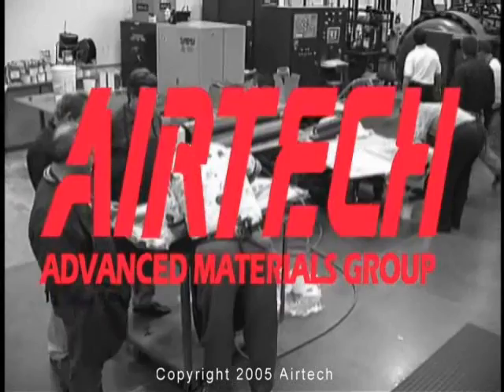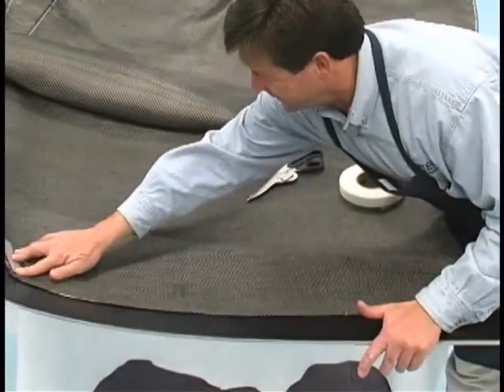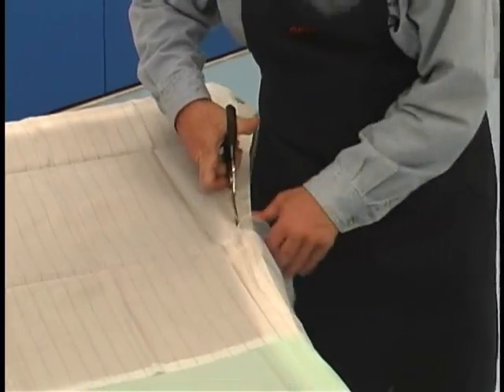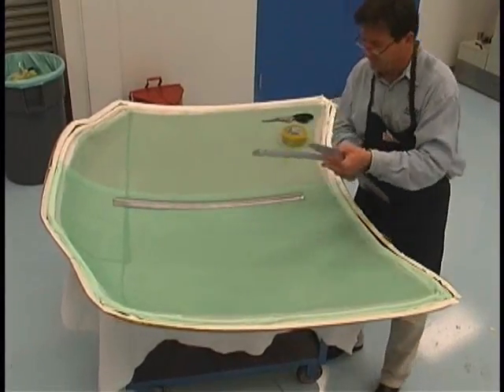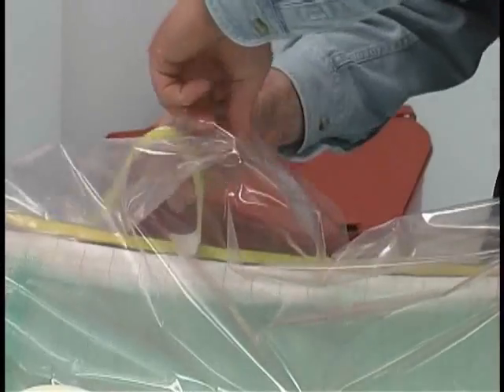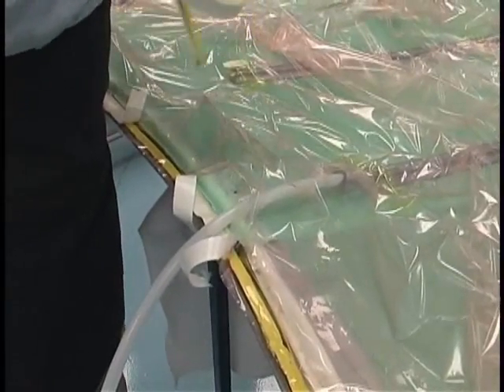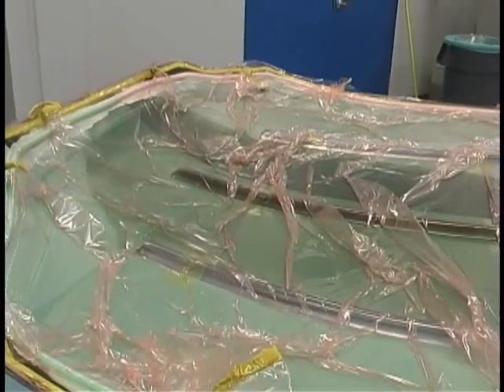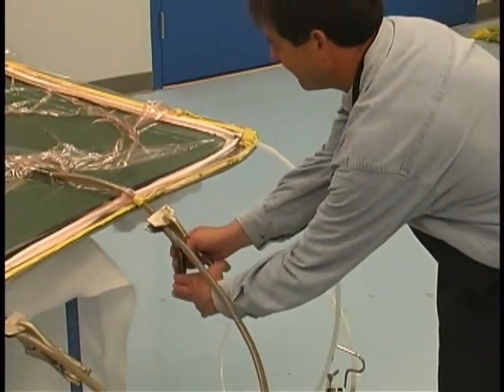Tutorial Basic Resin Infusion Guide by Airtech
Resin Infusion is a process by which vacuum draws resin into a dry fiber laminate in a one sided mold. A rigid or flexible film membrane is placed over the top and sealed around the mold periphery. Resin infusion is considered a “Closed Mold Process”.

The benefits of resin infusion when compared to non-vacuum bag curing of composite laminates include:

- Better fiber to Resin ratio
- Stronger laminate
- Low void content
- Reduce operator exposure to harmful emissions
- Reduce resin usage due to pre-compacted fabric
- Faster Ply lay-up